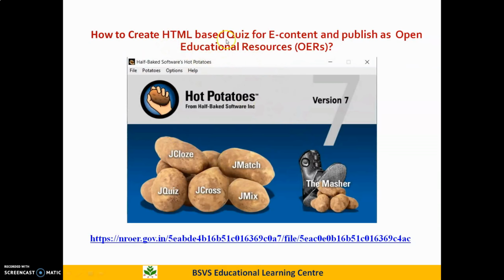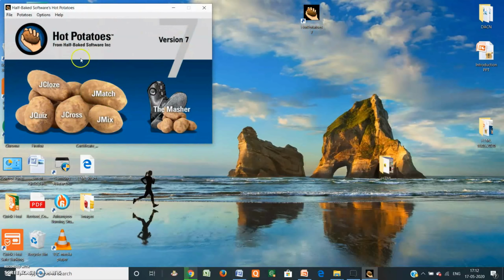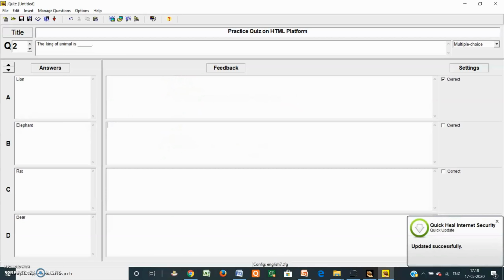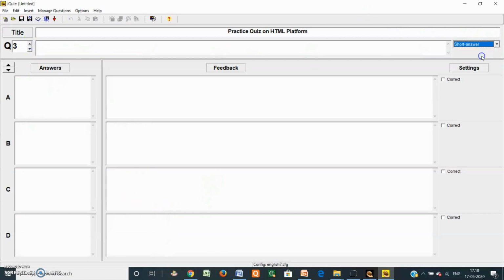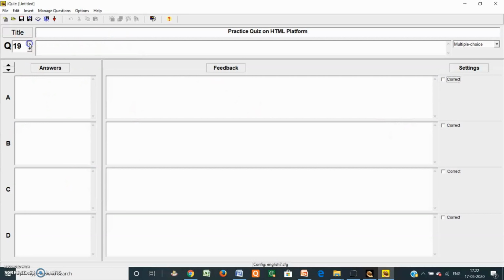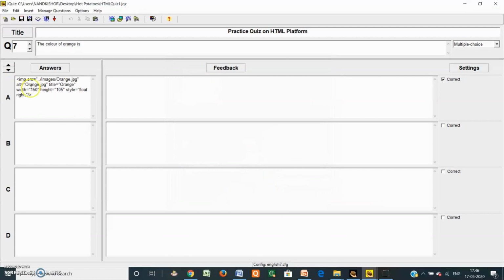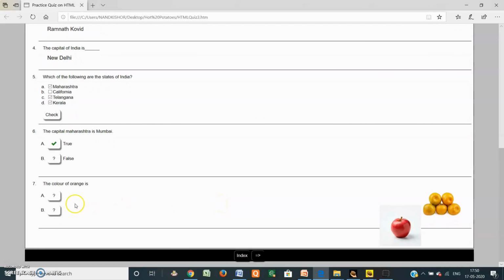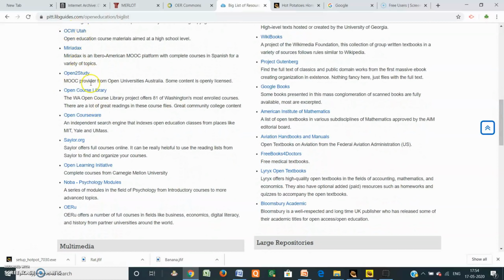Part-2: JQuiz (Hot Potatoes) Creation of HTML based Quiz for E-content development and OER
This video presentation is about the creation of HTML (Web based quizzes by using Hot Potatoes Software in digital form. The various open Education Resources (OERs), e-Content development, publication of HTML quizzes in OERs & different repository, Creative Common licences, download of Hot Potatoes Software, etc. has been discussed in details. The hot potatoes digital platform like JQuiz, JCross, JMatch, JCloze, JMix has been demonstrated in the videos. Kindly watch the videos in serial order to know and understand the creation of e-Quizzes in detail.

Regards
Dr. N. G. Telkapalliwar
BSVS Educational Learning Centre